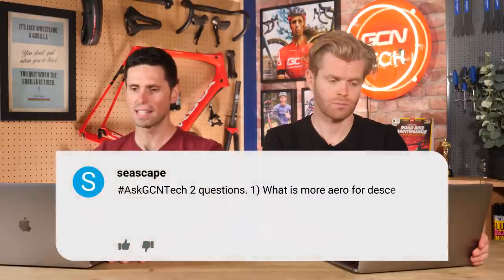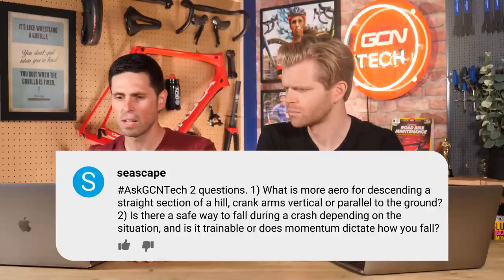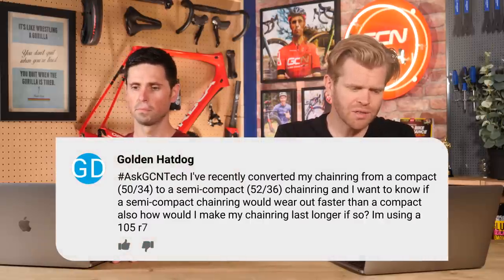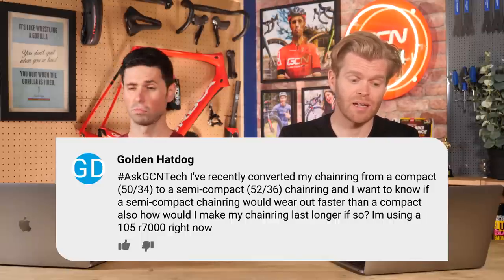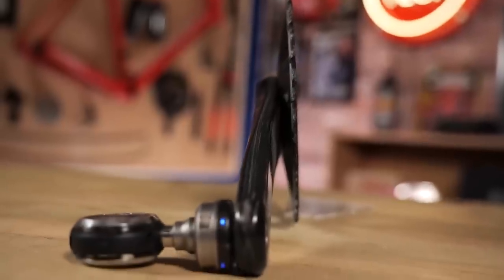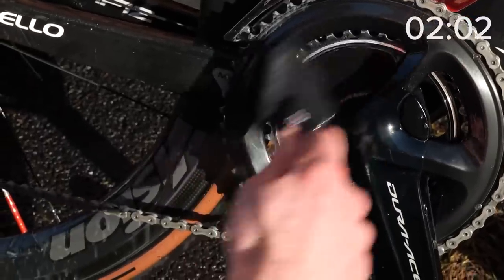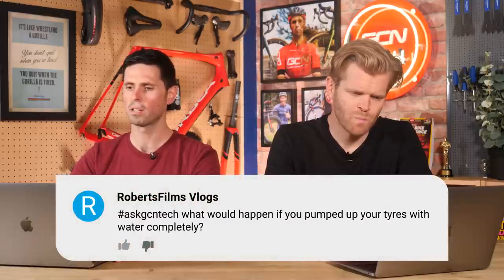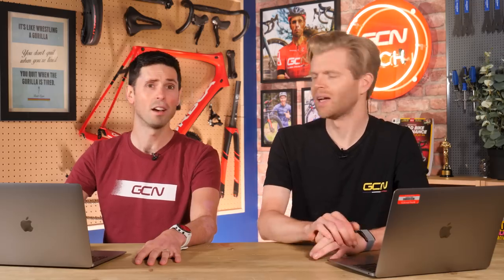What Is The Best Position For Descending? | GCN Tech Clinic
On this week’s GCN Tech Clinic, Alex and Ollie answer your questions on the most aero riding position for descending, whether single use quick links can actually be reused, what would happen if you pumped water into your tyres & more!

Chapters:
00:00 Intro
00:18 Best position for descending?
02:07 Compact vs semi-compact chainring?
03:08 Chain slipping on new chainring?
04:33 Max gradient simulation on turbo trainers?
05:58 Reuse single-use quick links?
07:37 Pump tyres up with water?
08:07 Cable holes after wireless upgrade?
09:29 Upgrading chain?
11:21 Outro

If you have a tech queries of your own, you can send it to us in the comments below, using the hashtag AskGCNTech and we may include it in a future episode! 💬👇